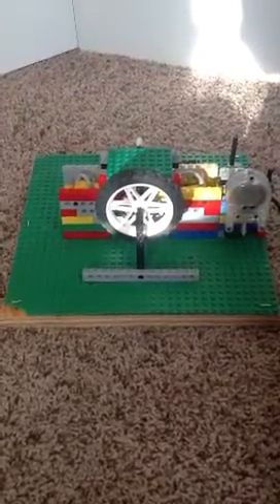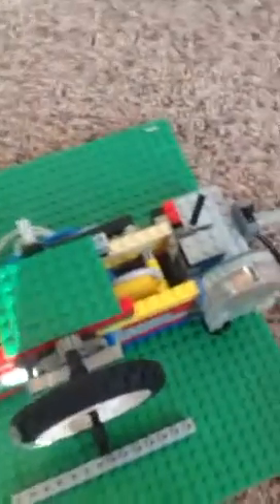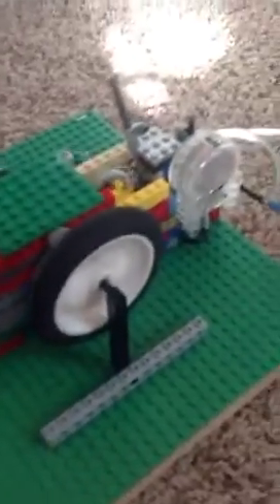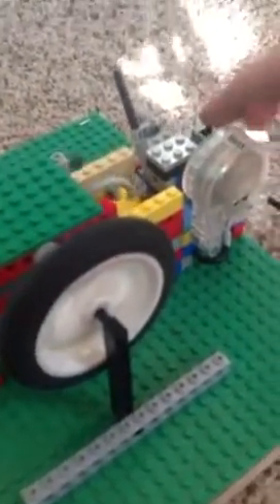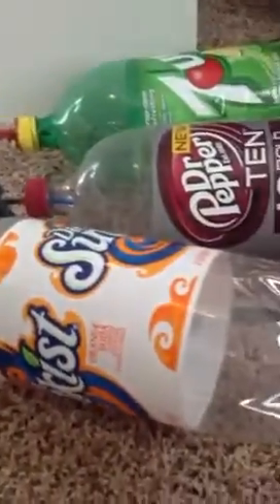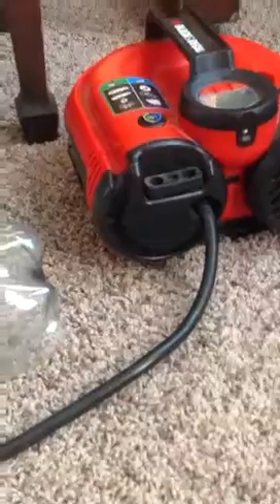2 cylinder LPE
Opposed Lego pneumatic 2 cylinder engine